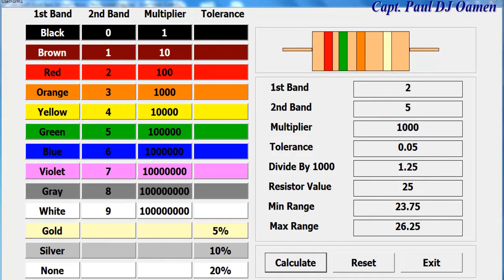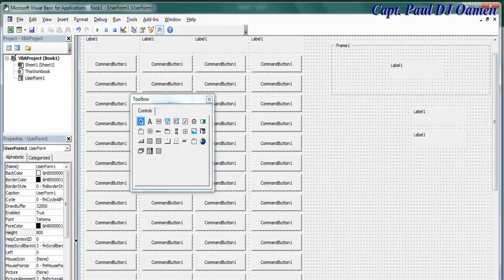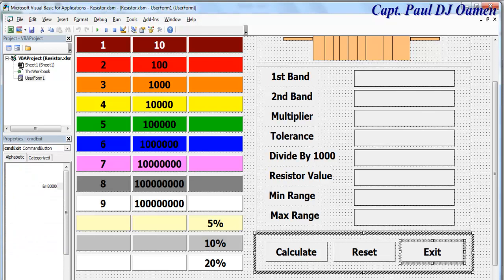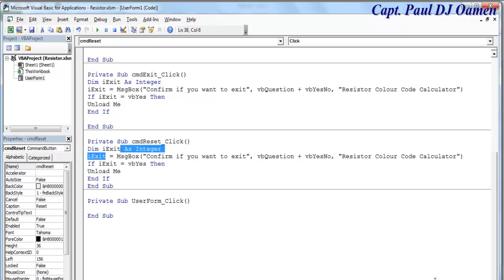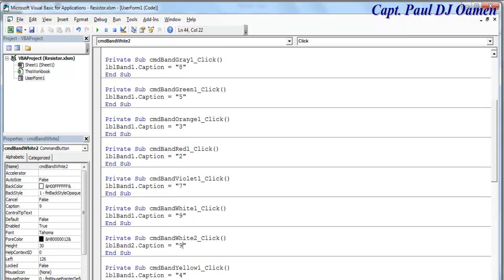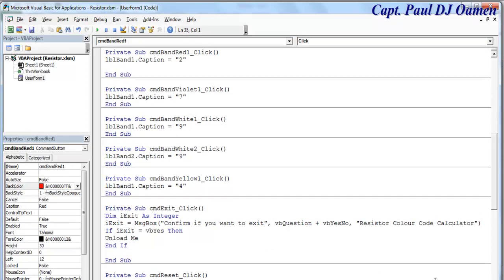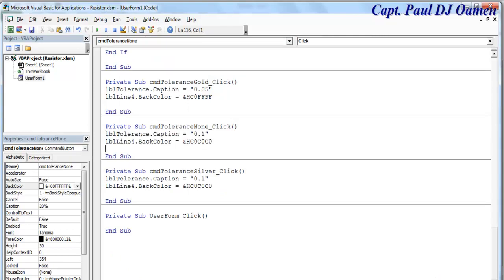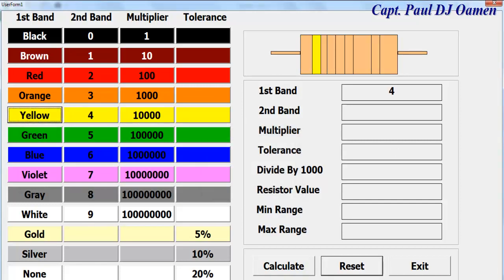How to Create Resistor Colour Code Calculator in Excel Using VBA - Part 1 of 2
How to Create a Resistor Colour Code Calculator Using VBA in Excel, in this tutorial you will gain an in-depth understanding of how to program using Excel VBA and using the built-in functions.